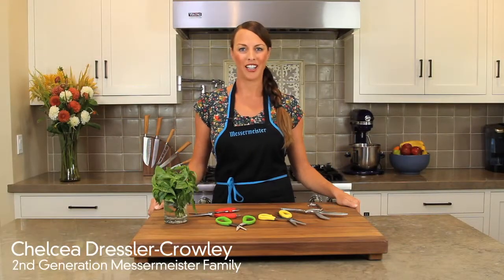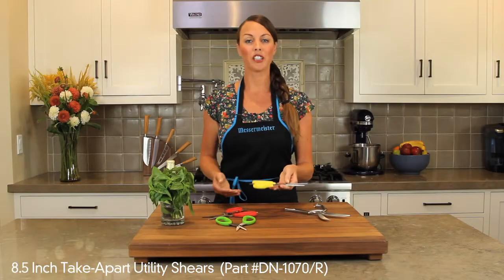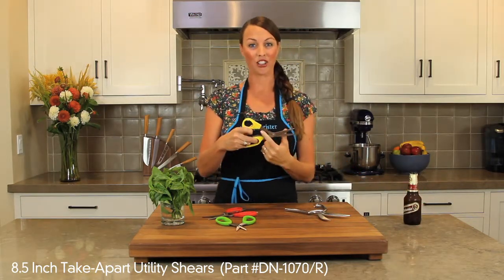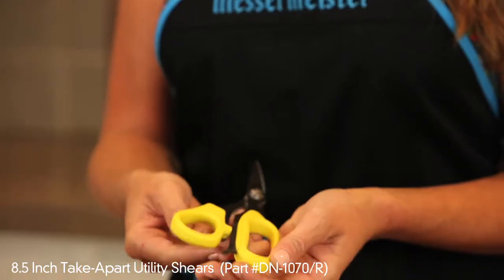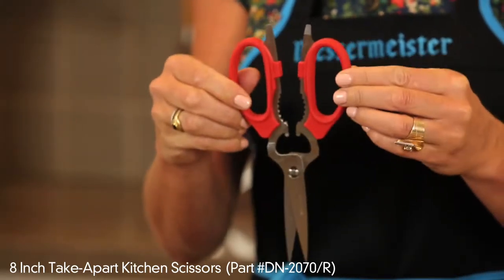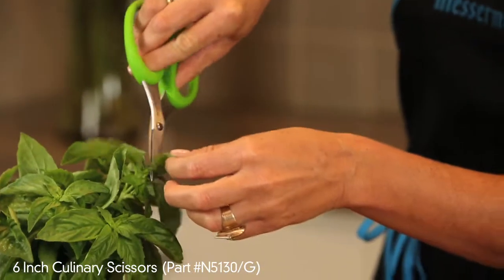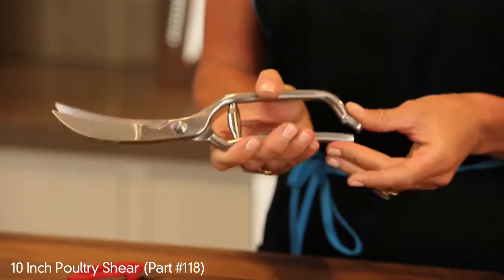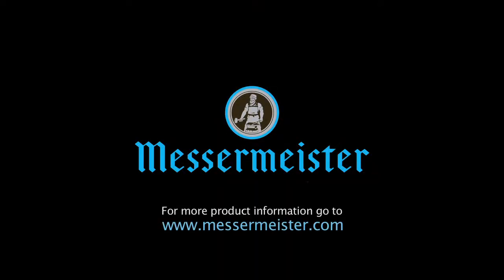Messermeister Multi Purpose Scissors